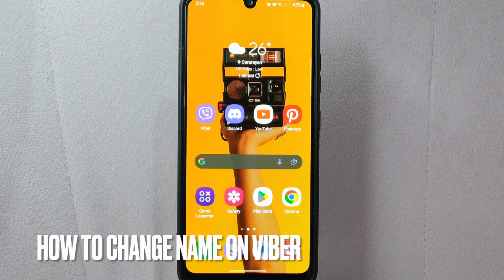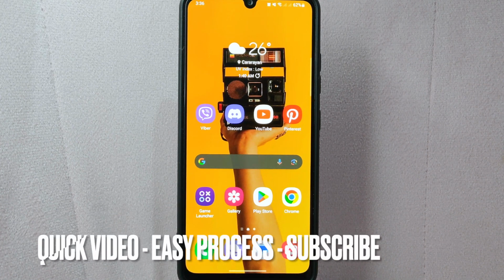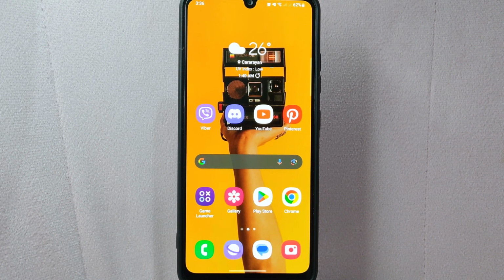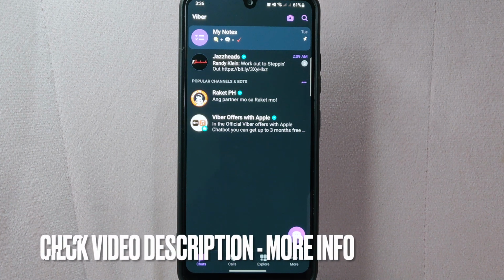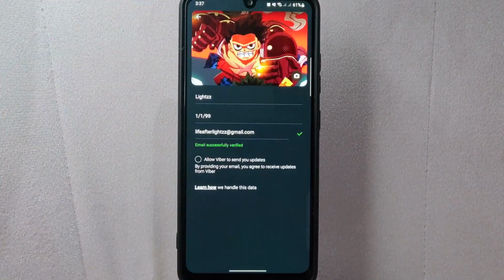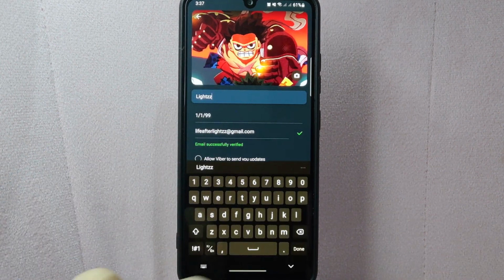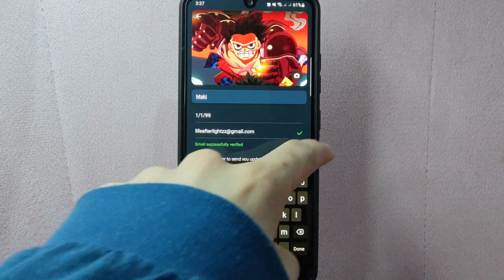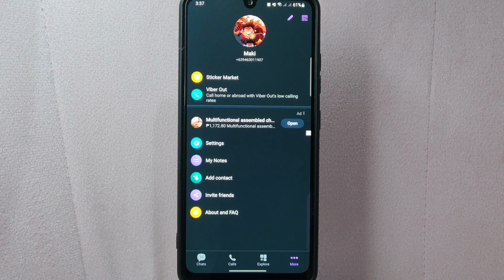✅ How To Change Name On Viber 🔴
About this tutorial:

Viber is a messaging and calling application that allows users to communicate with others through text, voice, and video. It provides a platform for sending messages, making voice and video calls, sharing multimedia files, and more.

Here are some key features and aspects of Viber:

Messaging: Viber allows users to send text messages to individuals and groups. Users can also send photos, videos, voice messages, stickers, and emojis to enhance their conversations.
Get in touch!